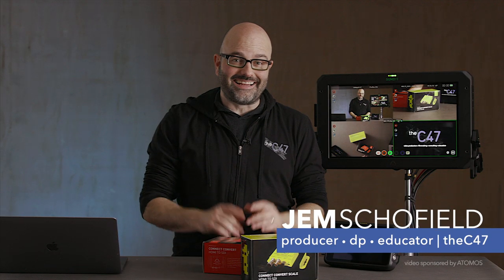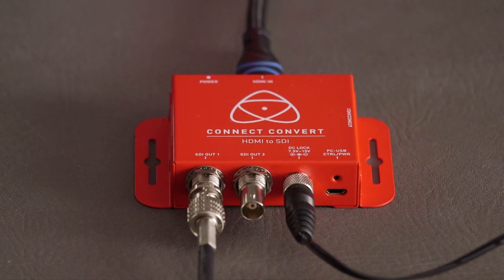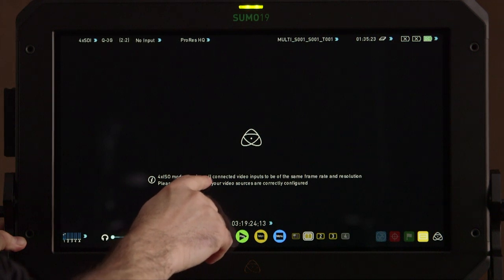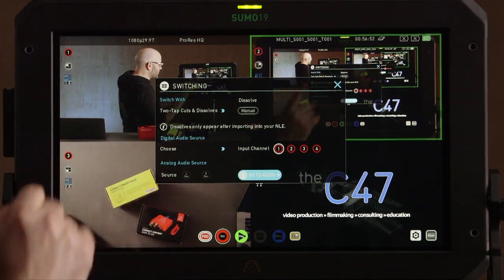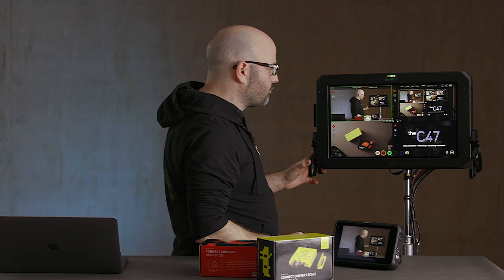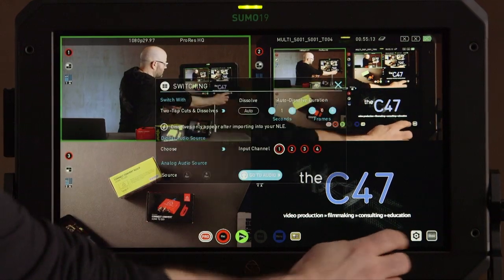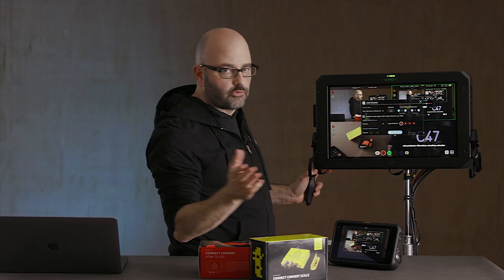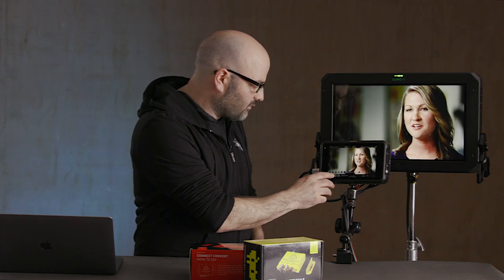Quad HD Live Switching & Recording with the Sumo 19 & Shogun 7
In this tutorial video I take you through the features of live switching and recording with the ATOMOS Sumo 19 and Shogun 7. I also show you how you can use HDMI based cameras and devices with these features using ATOMOS Connect products.

Sumo 19

Shogun 7

Connect Convert (HDMI to SDI)

Connect Convert Scale (HDMI to SDI)

Angelbird 1TB Hard Drive

Links to download the latest firmware for the Sumo 19 & the Shogun 7...